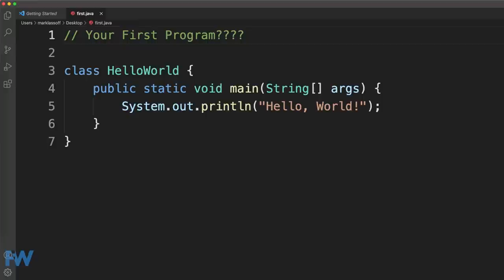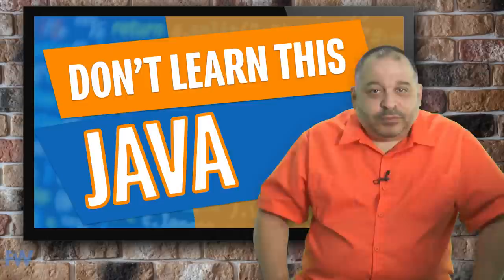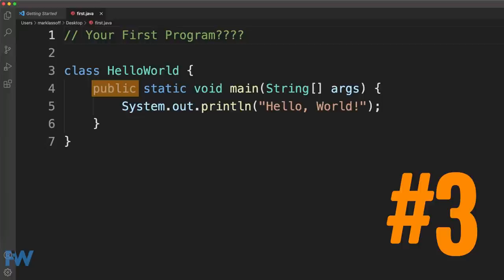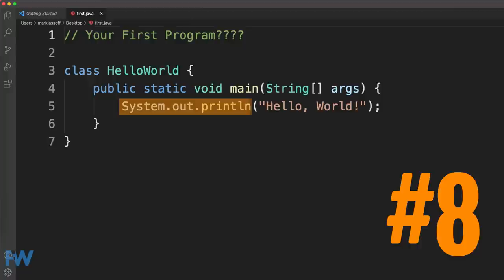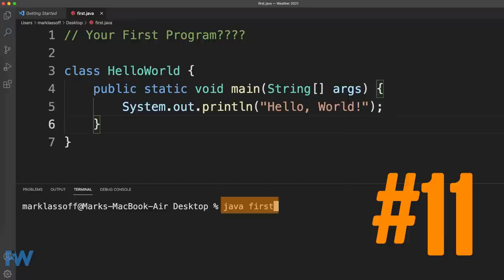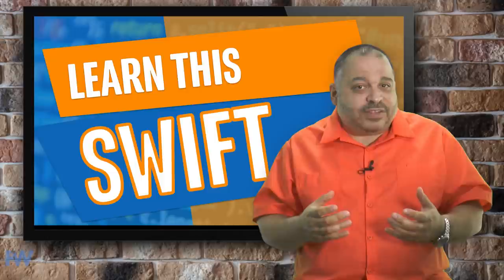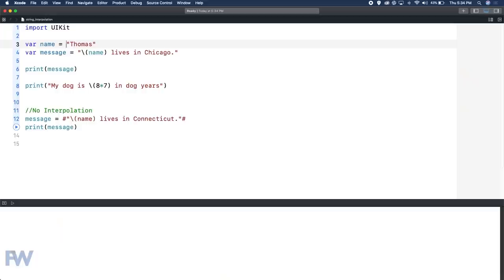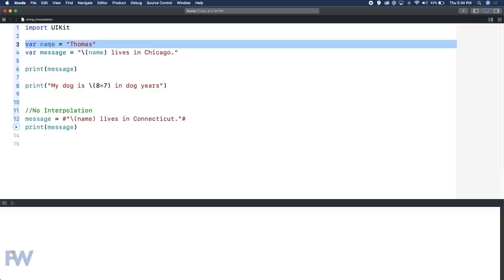Don't Learn These! Worst Programming Languages To Learn In 2021 for Beginners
Mark describes the worst programming languages to learn in 2021 if you're new to coding-- And then Mark goes on to describe the languages that you should learn if you want to become a coder.    These are not necessarily the worst programming languages-- but these languages are not the best place for a beginner to start coding.

0:00 Intro and Welcome
1:07 Don't Learn C++
3:23 Don't Learn Java
6:33 Don't Learn RubyOnRails
7:33 Don't Learn Microsoft Visual Basic
8:22 Don't Learn Microsoft C#
9:18 Don't Learn GoLang
10:27 DO Learn Python
11:16 DO Learn Swift
12:37 DO Learn HTML/CSS and JavaScript
13:25 What are your thoughts?